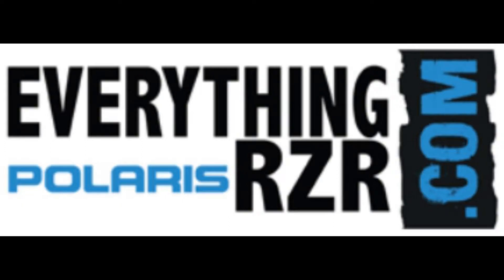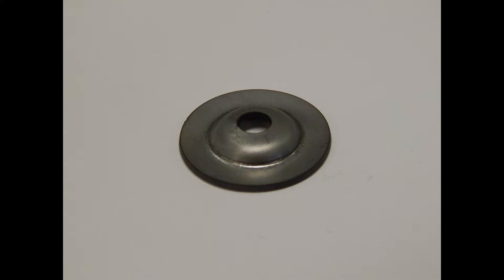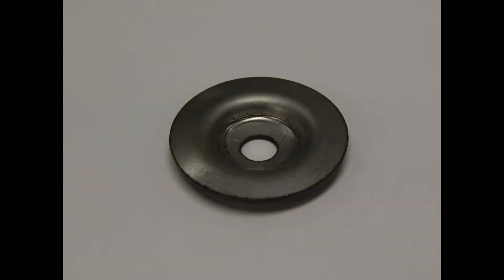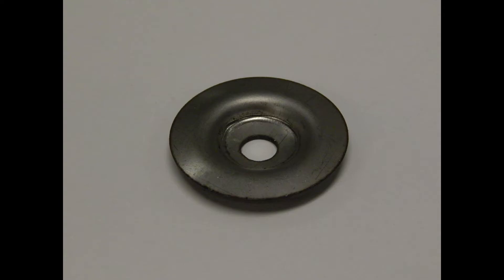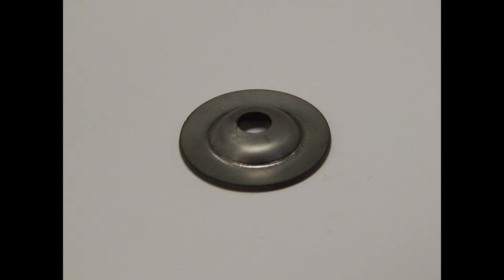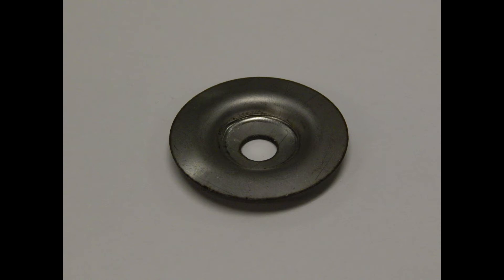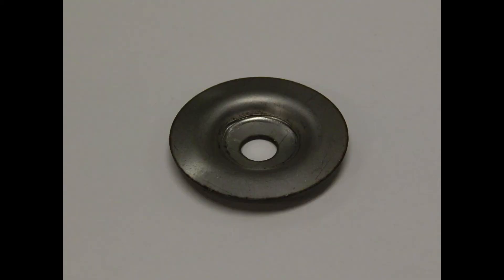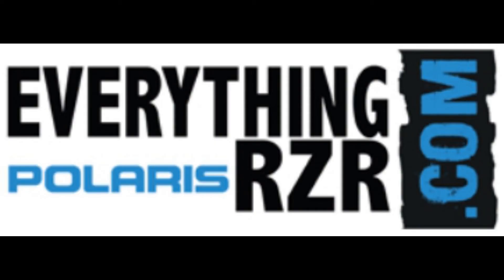Polaris RZR Stainless Steel Skid Plate Washers by Axiom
The Polaris RZR Stainless Steel Skid Plate Washers by Axiom are a vital and important upgrade to you Side x Side. It is easy for us to focus on all the fancy and rugged upgrades we make to our UTV’s, ones that can be seen and shown off. But many times, we fail to consider the most important ones of all – those on the underside of our Polaris RZR. These stainless-steel skid plate washers are one of the most important purchases you’ll ever make. Don’t take the risk of your bolt heads shearing off again or your expensive skid plate getting damaged.

Product Fitment
RZR Vehicle (2 Seater) 2019 RZR 9002019 RZR-S 9002018 RZR 9002018 RZR XP 10002018 RZR-S 9002017 RZR 9002017 RZR XP 10002017 RZR-S 9002016 RZR 9002016 RZR XP 10002016 RZR-S 9002015 RZR 9002015 RZR XP 10002015 RZR-S 9002014 RZR XP 10002014 RZR-S 8002013 RZR-S 8002012 RZR-S 8002011 RZR-S 8002010 RZR-S 8002009 RZR-S 800
RZR 4 Vehicle (4 Seater) 2018 RZR 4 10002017 RZR 4 XP 10002016 RZR 4 XP 10002015 RZR 4 XP 10002014 RZR 4 XP 1000
Polaris RZR RS1 No
Polaris ACE Vehicle No
RZR 170 (Youth) No
Polaris ACE 150 (Youth) No